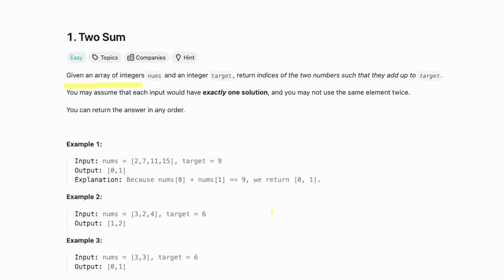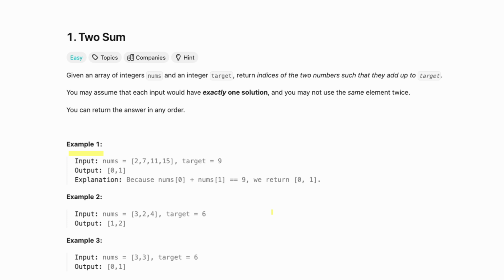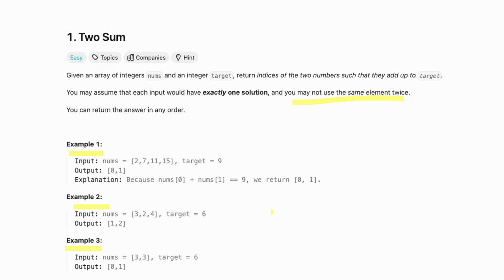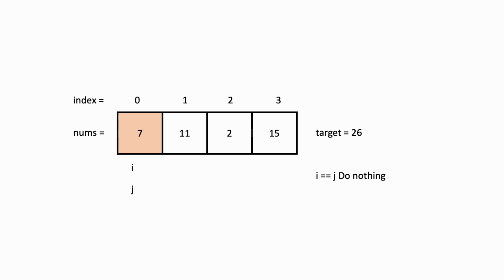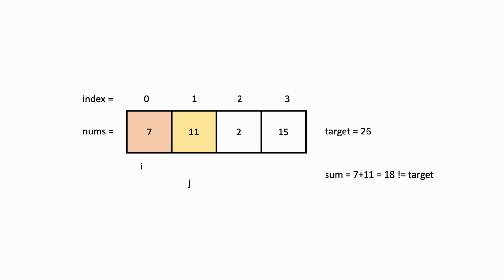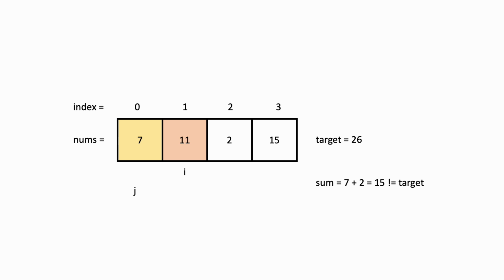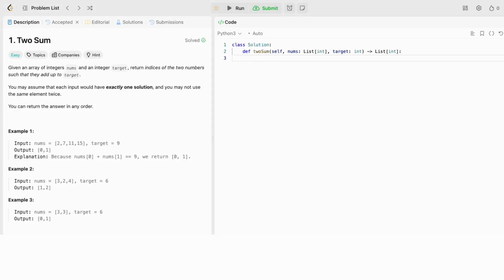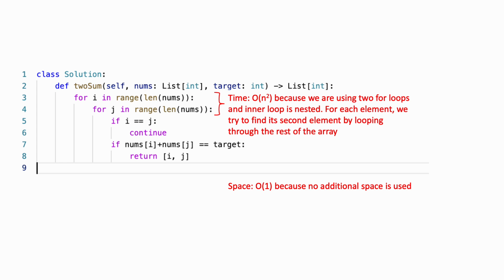1-Two Sum Part-1: BruteForce All Pairs Approach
1. Two Sum [EASY]

Video Chapters:
00:00: BruteForce All Pairs Approach
1:59: Solution Explanation
4:05: Code of the solution
4:50: Time & Space Complexity Analysis

Solution: BruteForce All Pairs Approach.
We iterate through the array using two nested loops to check every possible pair of numbers. For each pair, we check if their sum equals the target. If it does, we return the indices of those two numbers.

Complexity Analysis:
Time - O(n^2), because we are using two for loops and inner loop is nested. For each element, we try to find its second element by looping through the rest of the array.
Space - O(1), because no additional space is used.